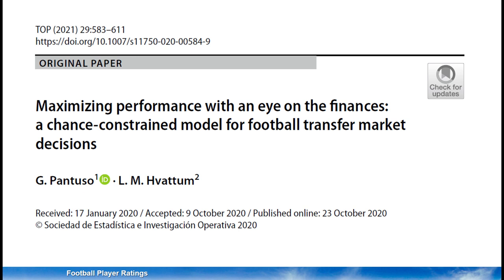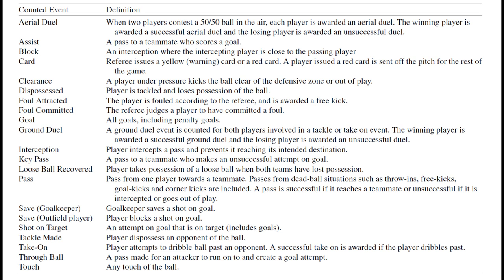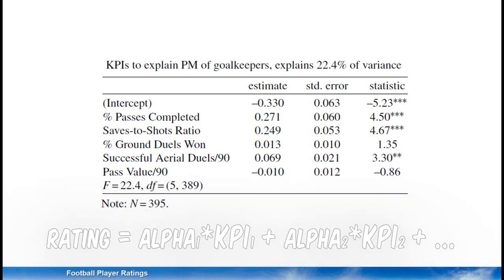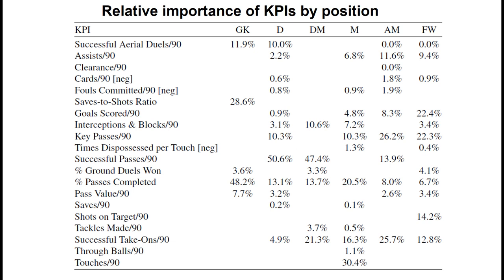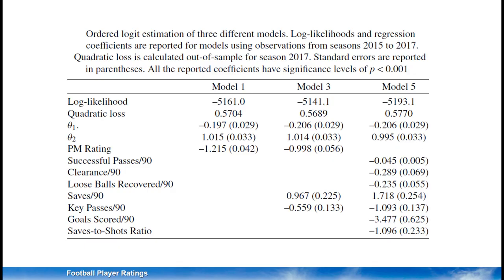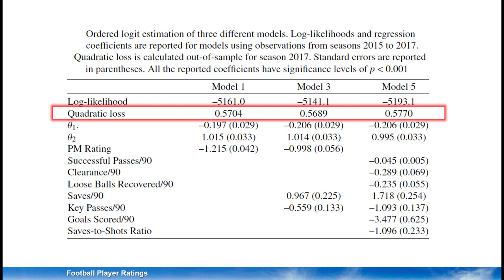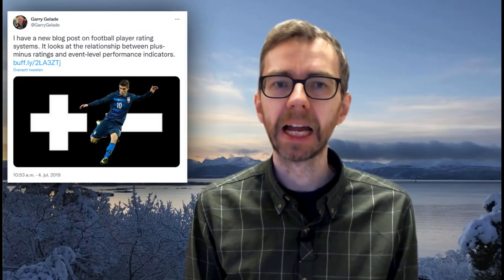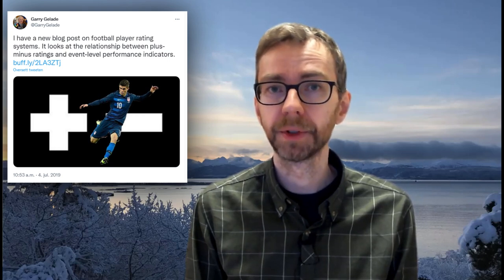Plus-minus ratings vs. event data (Gelade and Hvattum, 2020)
We examine an academic paper by Gelade and Hvattum (2020) that looks at the connection between plus-minus ratings and key performance indicators based on counted events.